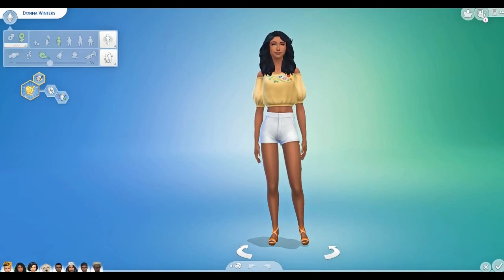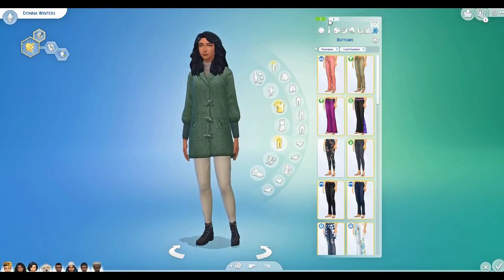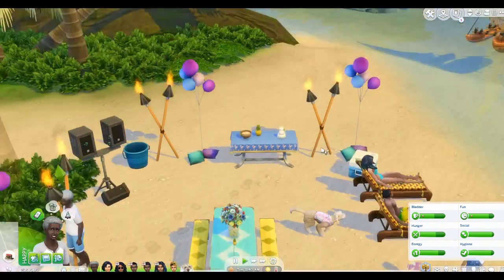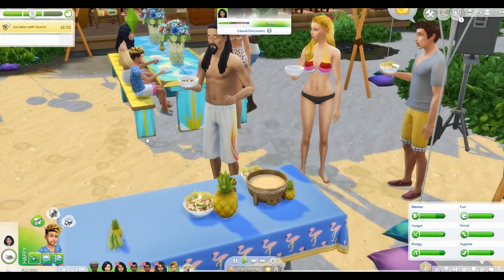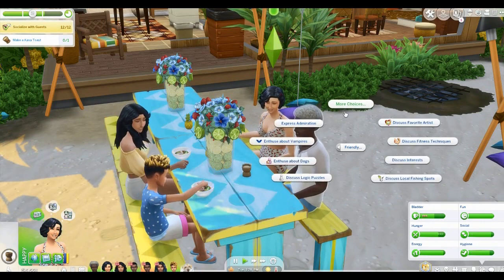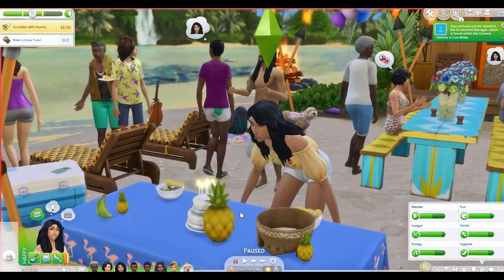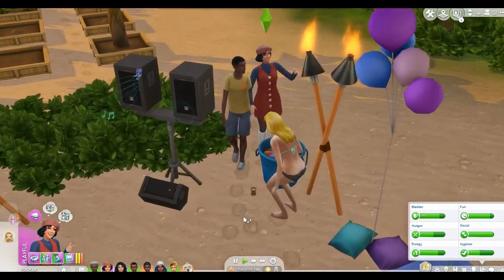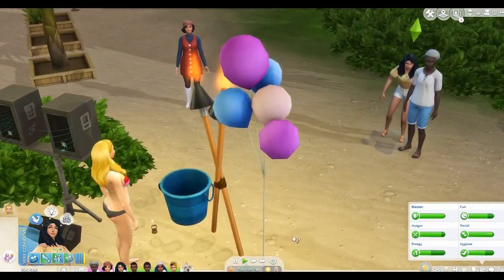A KAVA PARTY BEFORE THE BIG MOVE // THE SIMS 4: DECADES CHALLENGE PART 135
Welcome to the 1970s of the Decades Challenge!